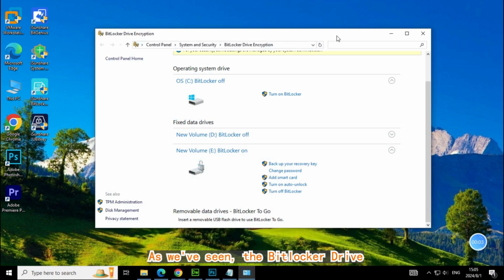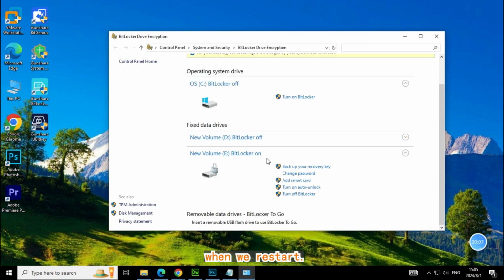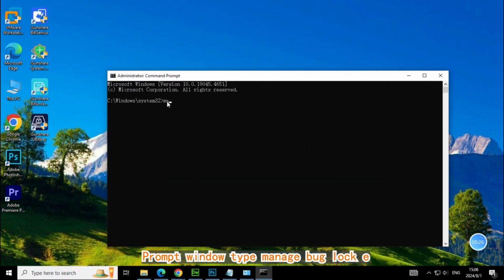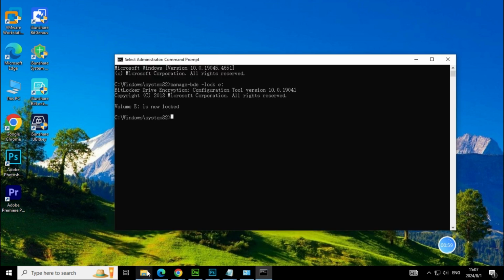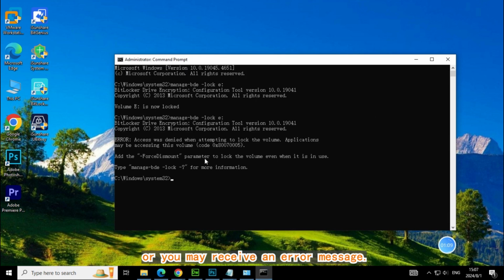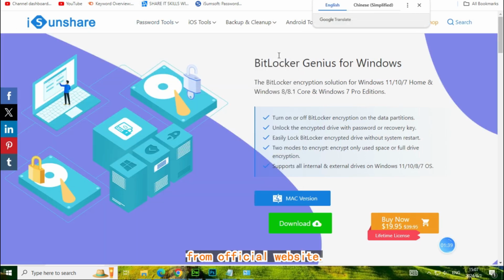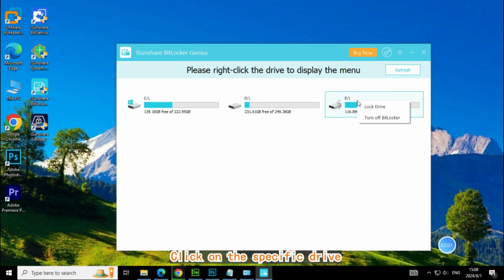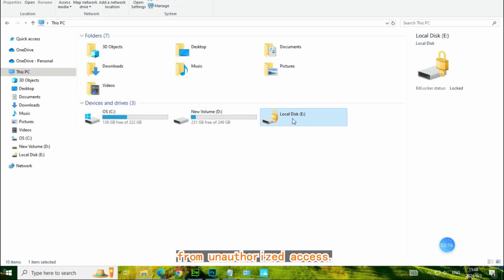2 Ways to LOCK Your BitLocker Drive INSTANTLY Without Restarting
💡Learn how to secure your data with BitLocker by locking your drive.
💡This tutorial guides you through the steps to quickly activate BitLocker protection without needing to reboot your laptop and ensure your files are safe from unauthorized access.
💡Whether you're using Windows 10 or 11, this video provides a clear, step-by-step approach to protecting your sensitive information.

📚Timestamps:
00:22 Way 1: Lock BitLocker Encrypted Drive with Command Prompt
01:02 Way 2: Set the BitLocker Drive to locked via iSunshare BitLocker Genius